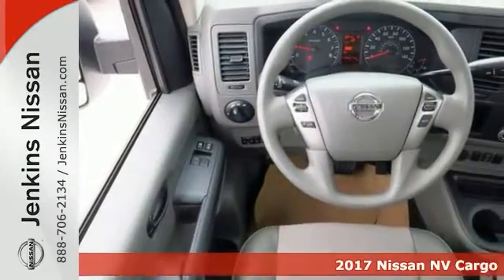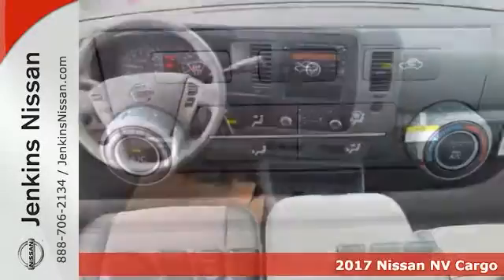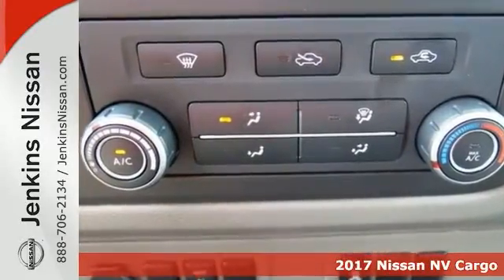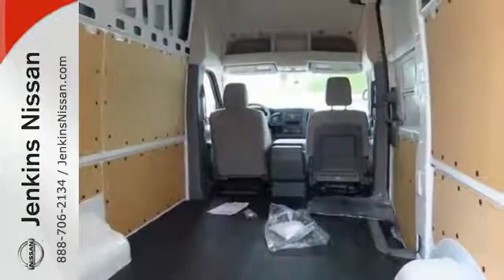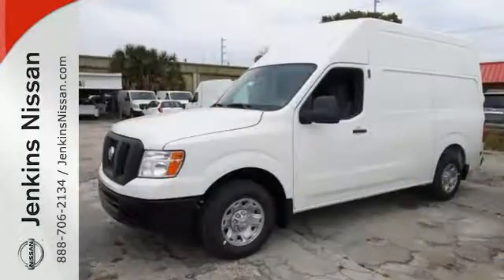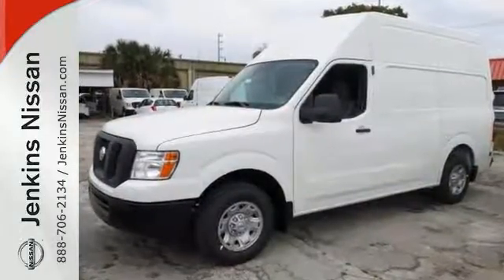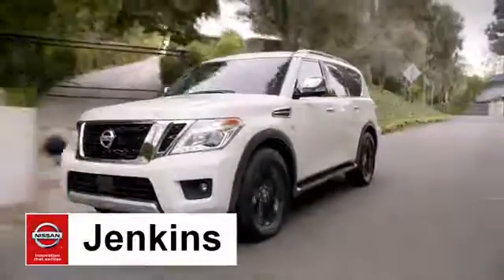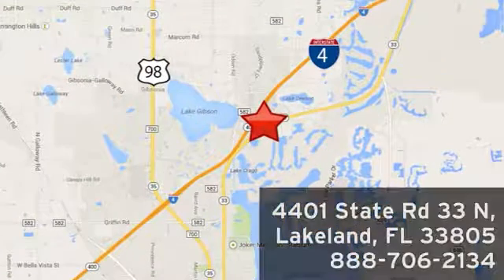New 2017 Nissan NV Cargo Lakeland FL Tampa, FL 17NV327 - SOLD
Year: 2017
Make: Nissan
Model: NV Cargo
Trim: NV2500 HD High Roof SV V6
Engine: 3.9 L V6 Cyl.
Color: Glacier White
Stock #: 17NV327
VIN: 1N6BF0LY8HN803532

Address:
401 State Rd 33 N